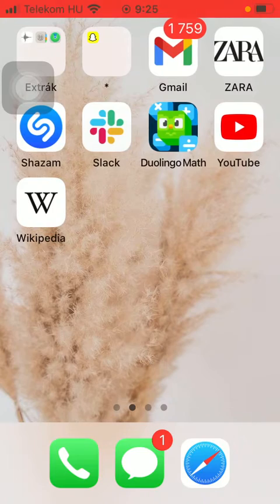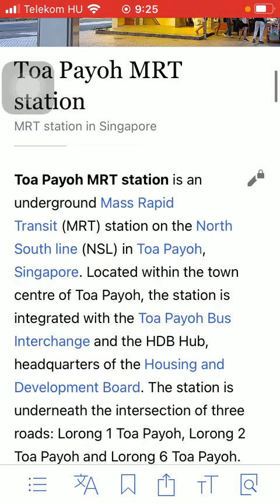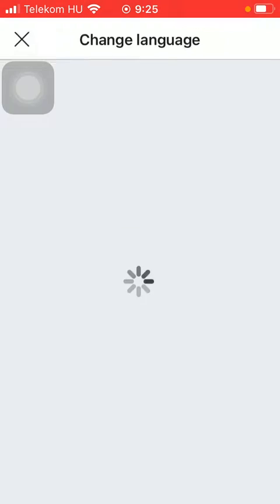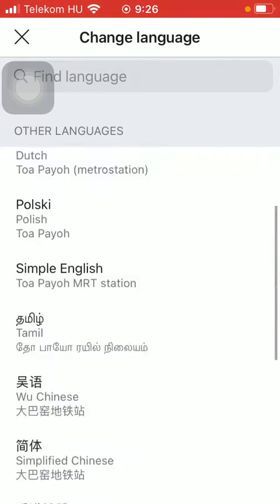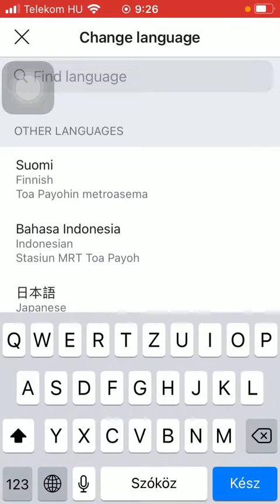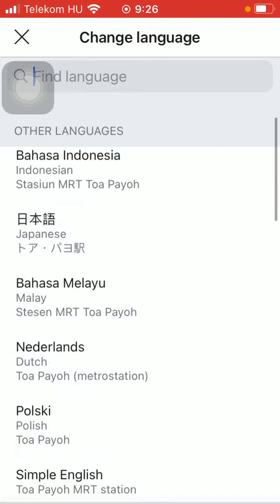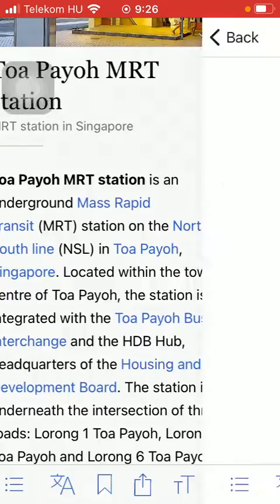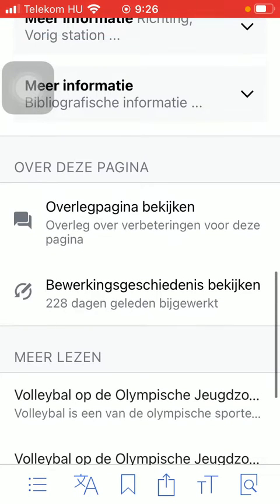How to translate an article on Wikipedia?